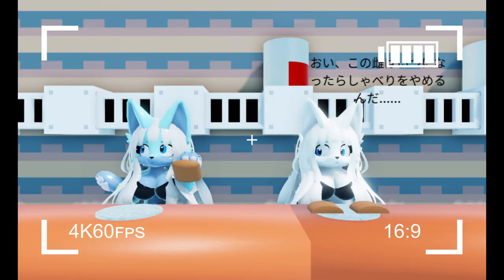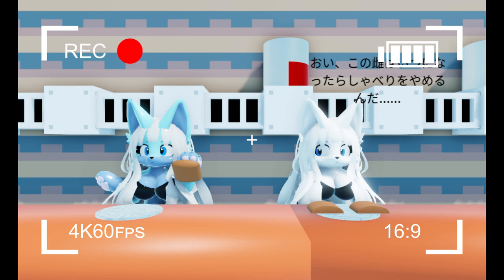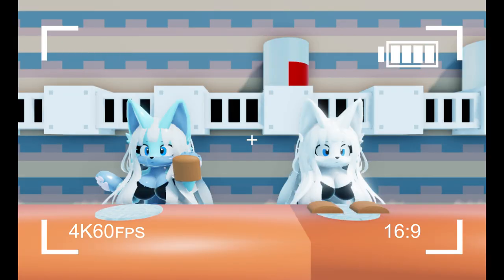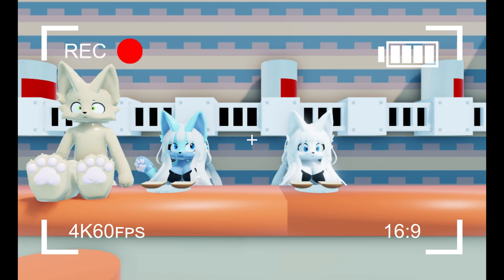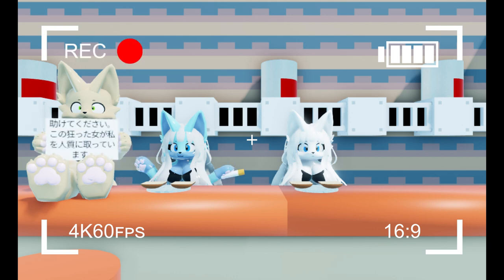(NOT FOR KIDS) the blue fox girl from changed teaches you how to make a pb sandwich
so i was able to find the original audio:
but it was a bit slow, so i sped it up 1.3x in audacity so it sounds just like phineas, and then separated the vocals from the music using ai.

the sign the khaki cat is holding means:
Please help me. This crazy lady is keeping me hostage.

the white latex girl's thoughts around the 0:20 mark means:
Man, when is this bitch going to stop yapping?

Credit to anyone who owns their content in the video.